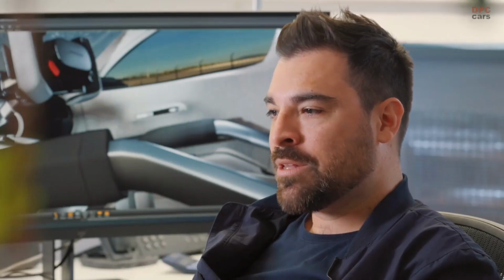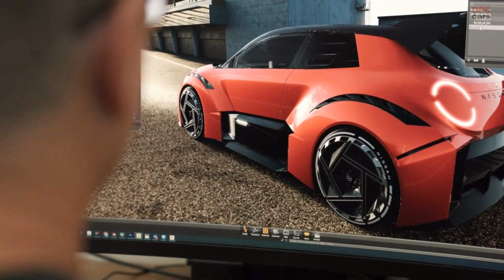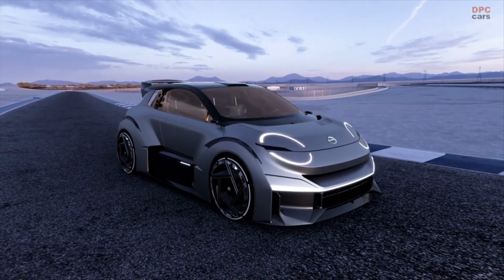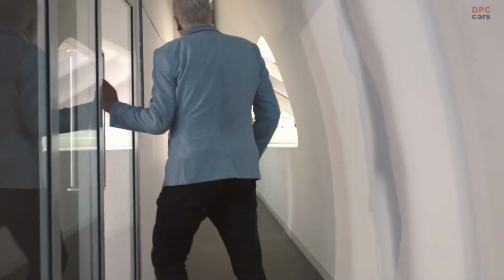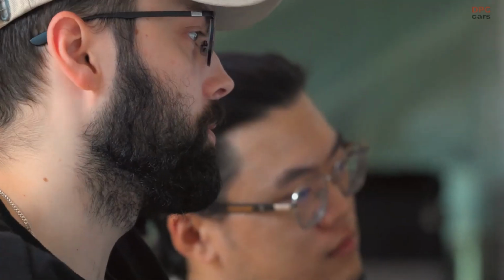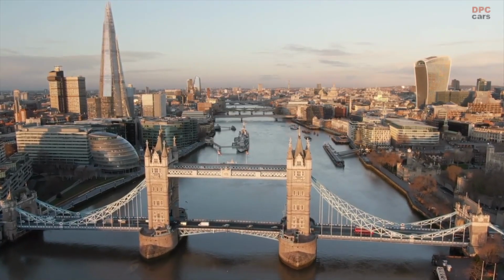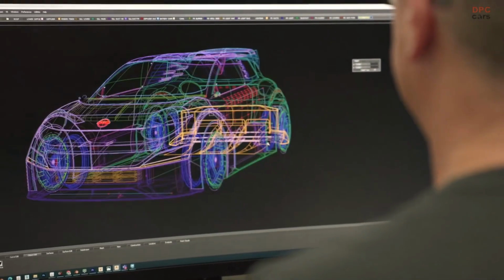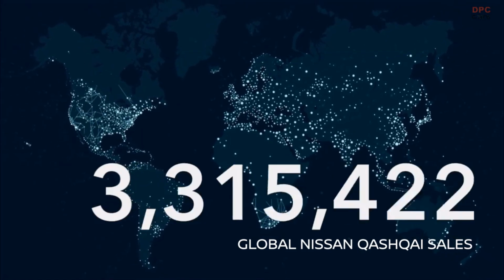Nissan unveil of Concept 20-23 show car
In honor of Nissan Design Europe's (NDE) two decades in London, Makoto Uchida, Nissan's President and CEO, graced NDE with a visit to introduce the groundbreaking Nissan Concept 20-23, an urban electric concept car.

The grand unveiling unfolded on a floating barge anchored just outside NDE, along the scenic Paddington Basin stretch of the Grand Union Canal. This locale is integral to NDE's identity, endowing it with a unique and inspiring atmosphere.

The Nissan Concept 20-23 emerged from a collaborative effort, with young NDE members tasked with envisioning a vehicle, free from constraints, that they would love to navigate London's city streets.

The nomenclature "Concept 20-23" cleverly intertwines NDE's 20-year legacy in London with the company's numerical insignia, "2" (ni) and "3" (san), along with the current year. It also carries forward Nissan's tradition of infusing playfulness into the world of hatchbacks and city cars, reminiscent of the iconic Pike cars like the Be-1, Pao, Figaro, and S-Cargo.

Alfonso Albaisa, Nissan's Senior Vice President for global design, shared his thoughts on the Concept 20-23 during the unveiling in London. He remarked, "The young NDE team was given a simple mission: create a fun electric city car for daily driving in London. The 20-23 Concept they designed is a compact hatchback with strong influences from the online racing world. It beautifully connects modern city living, online gaming, and zero-emission mobility."

This modern interpretation of small car playfulness draws inspiration from the world of online racing and Nissan's involvement in Formula E. The Concept 20-23's foundational 3-door hatchback design features striking aerodynamic enhancements both in the front and rear. Deep skirts effectively guide airflow away from the front, cooling brakes, and venting just behind the front wheels.

The front presents a sleek, unbroken plane ascending gracefully to the hood's pinnacle, housing distinctive LED-enhanced headlights with a slim semi-circle design. Turn signals are seamlessly integrated into the LED unit, offering a friendly facade amid intricate aerodynamics.

From the side, Concept 20-23 exudes muscularity with extended wheel arches enveloping large wheels fitted with low-profile tires. Louvered vents on the wheel arches reduce air resistance, while angular slits behind the front wheel and rear wheel arches further aid in brake cooling. Extended skirts cling to the car's lower body.

At the rear, a single-piece spoiler emerges harmoniously from the roof rail, enhancing downforce without compromising rear visibility. Rear lights feature slender upper and lower semi-circles of LEDs juxtaposed with squared-off lower sections that manage airflow and maximize downforce. A horizontal bar emphasizes the car's full width beneath a subtle rear hatchback.

A slim air intake is integrated into the car's roof, providing ventilation to occupants as they relish Concept 20-23's performance.

The exterior boasts a textured grey finish, resembling hewn metal, aptly reflecting the urban landscapes it's designed for. The number "23" is prominently displayed on the car's rear three-quarters.

While Concept 20-23 primarily focuses on exterior design, the interior offers a sporty ambiance. Access is through upward-hinging scissor doors, and deep bucket seats offer support without compromising comfort. A futuristic, minimalist interior features essential information on screens, minimizing distractions and mirroring the setups of real racing cars.

In summary, Alfonso Albaisa aptly described Concept 20-23 as a fitting celebration of NDE's two-decade journey, where bold ideas have not only taken shape but have thrived and come to life.